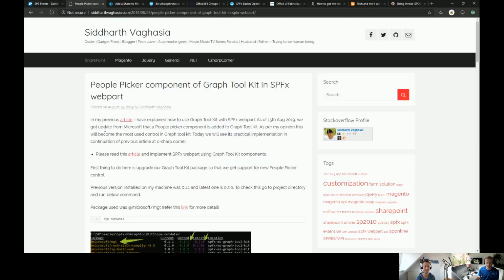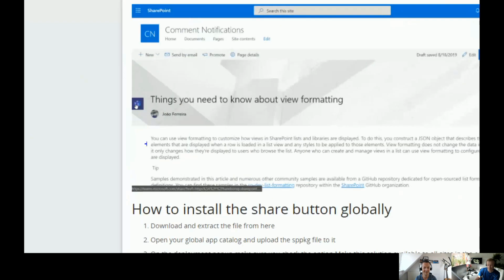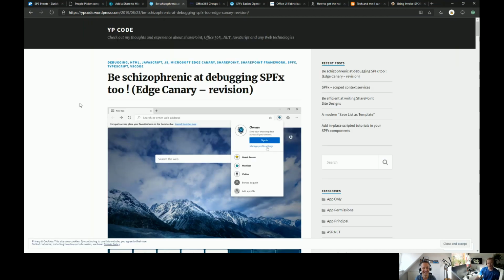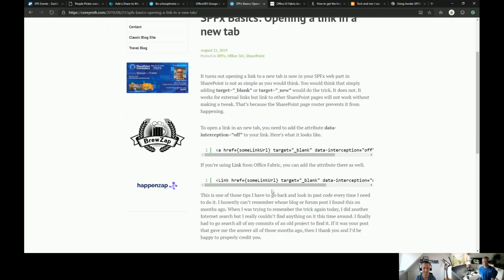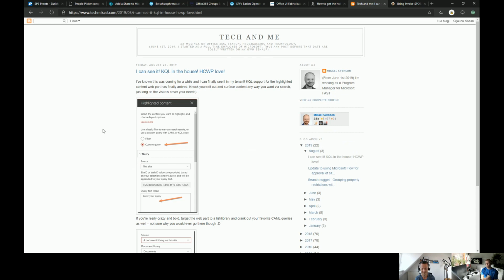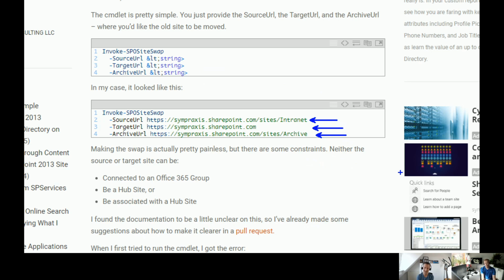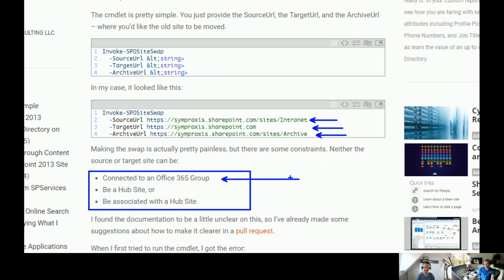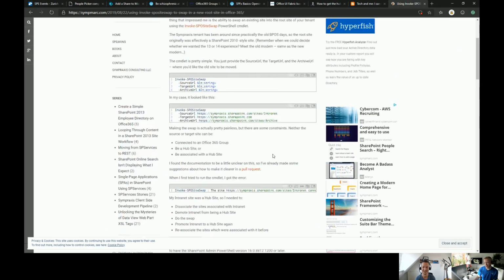SharePoint Dev Weekly - Episode 49 - 27th of August 2019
SharePoint Dev Weekly is a weekly video chat where Vesa and typically Waldek are talking about the latest news and topics around the SharePoint dev area.

This time they were joined by Jeremy Thake who works as a Principal Program Manager in Microsoft Graph team coordinating the API level SDKs, community efforts and design.

If you want your article or sample mentioned, please use the SPDevWeekly hashtag on Twitter for letting us know.

This video was recorded on Monday 26th of August 2019.

You can find more details on the weekly summary from the SharePoint Dev blog More details on the SharePoint Dev community available